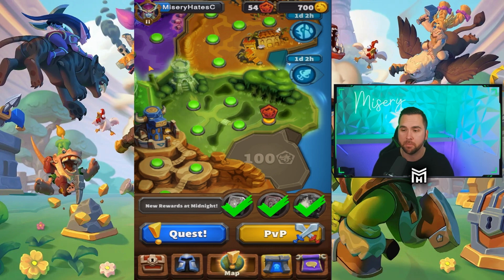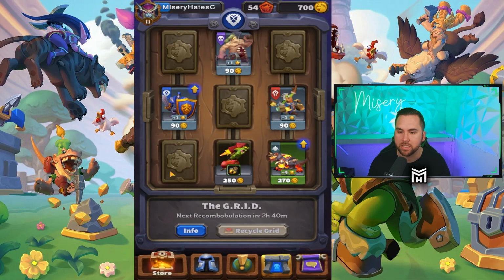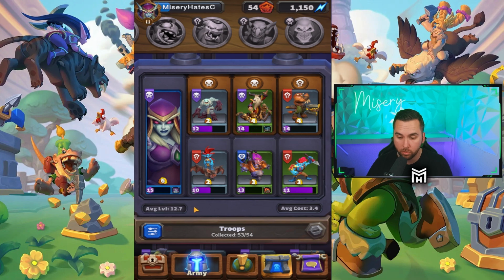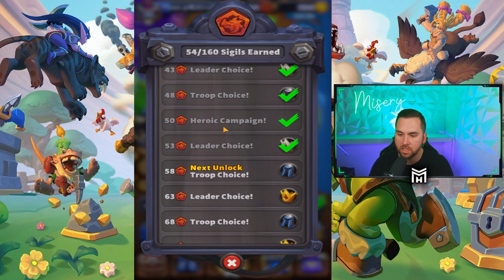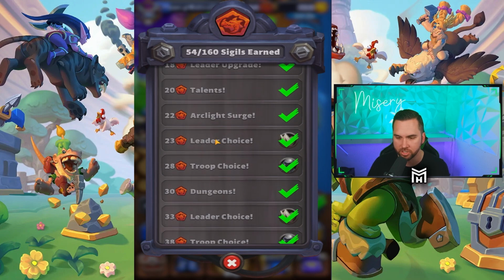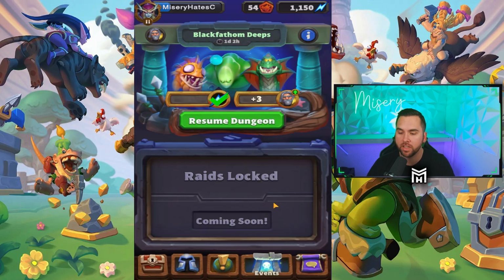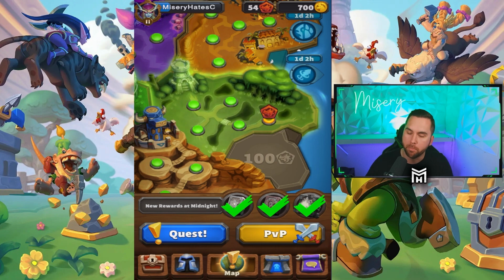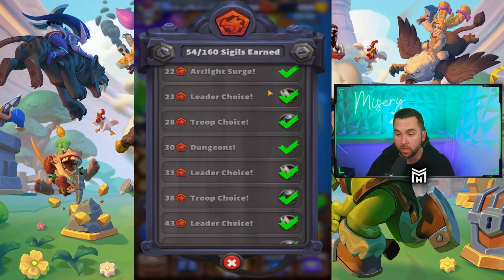Do This NOW to Get a JUMP START in Warcraft Rumble!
Now that the game is out let's cover what you need to do RIGHT NOW to get a jump start ion Warcraft Rumble!

Misery's Gear:
Social Links!